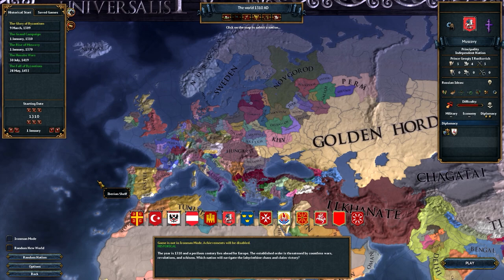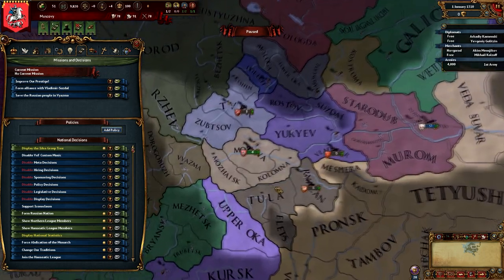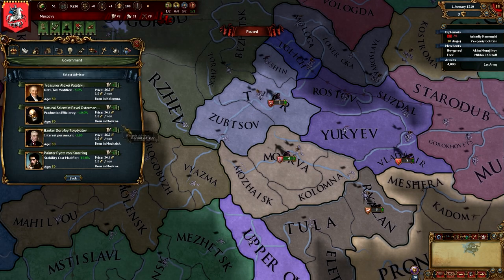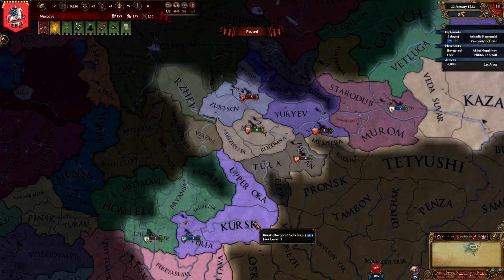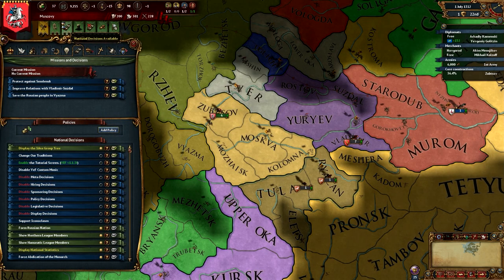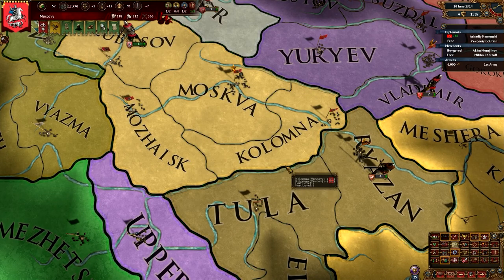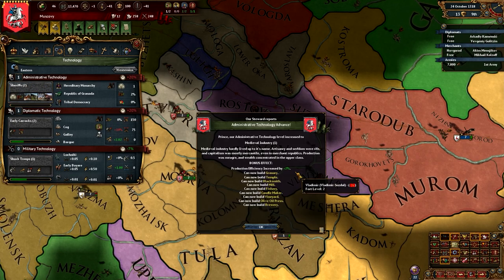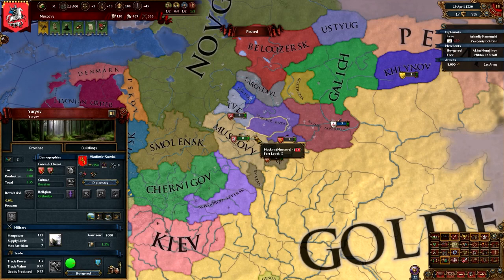Europa Universalis IV: Vertitas et Fortitudo mod Let's Play Muscovy Part 1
Hello! Also, I am always open to any feedback regarding my play style as I am always looking to improve.If you enjoyed the video and would like to see more don't forget to like and subscribe.